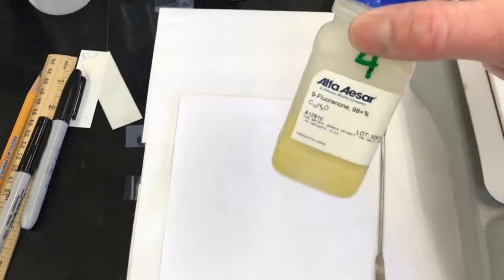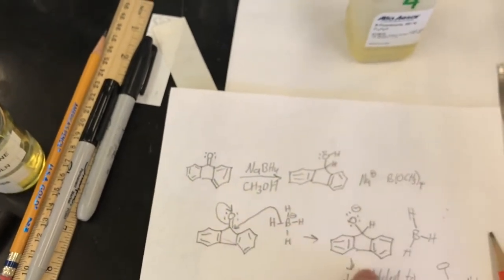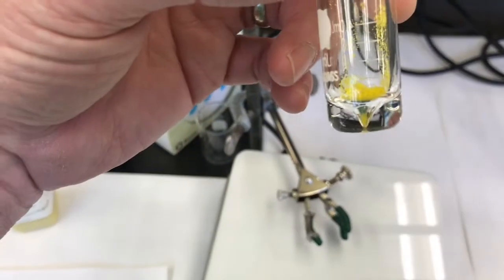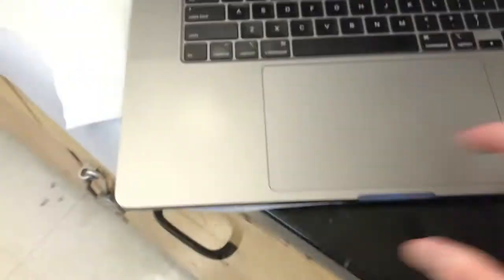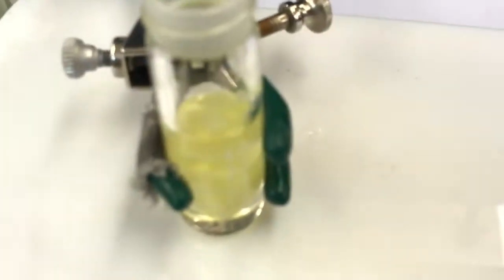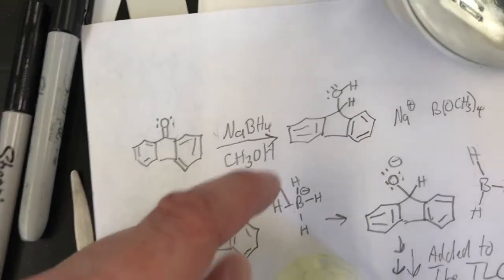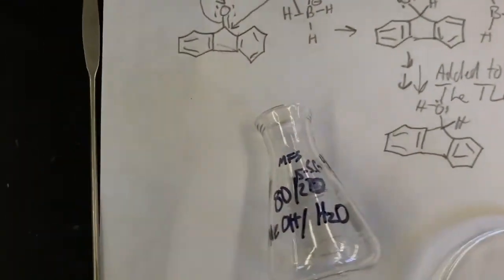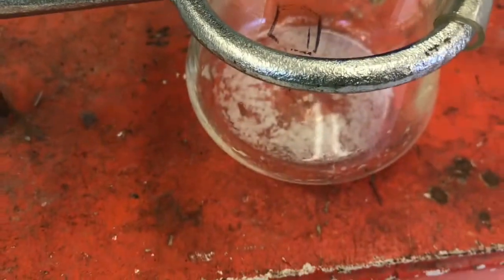ChromatographyPart 3: Monitoring a Reaction with TLC